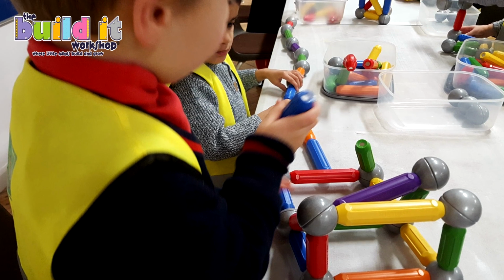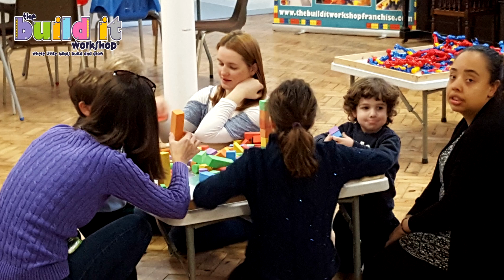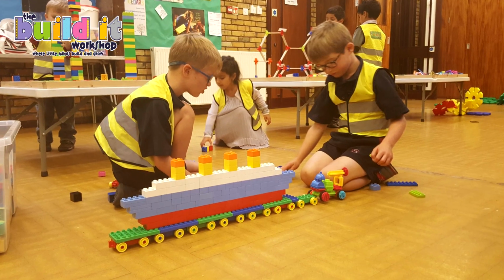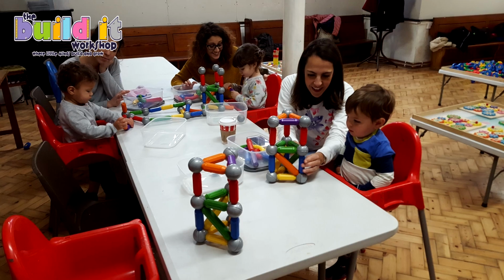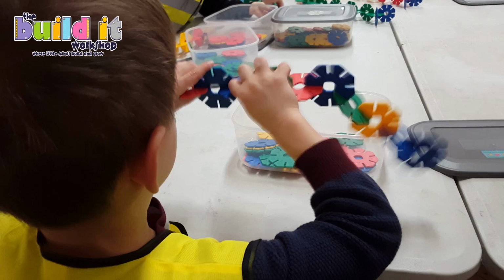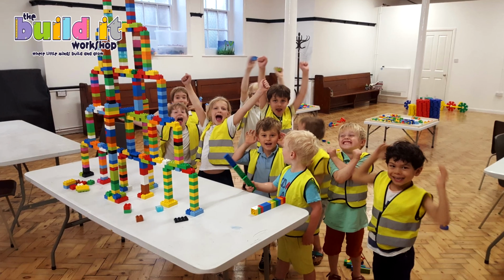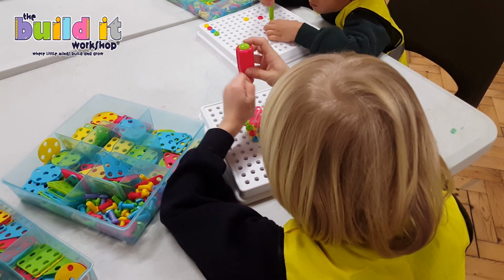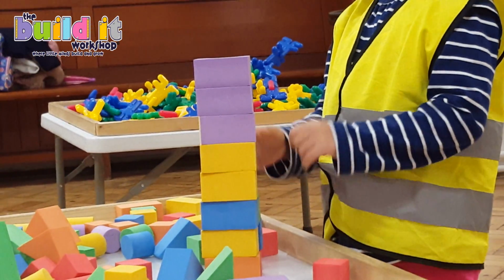the build it workshop Sydney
A little bit more detail about what we do at the build it workshop and how it can benefit your little ones.